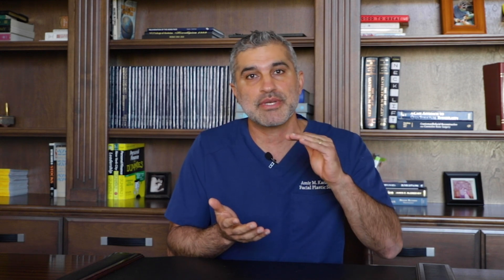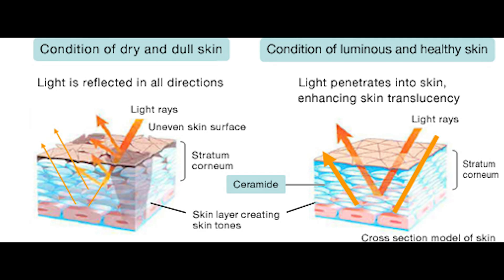How Your Skin Ages Explained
We are starting a Skin/ Skincare playlist for all things skin! In this video we take a dive into the anatomy of the skin and just how it ages, as well as a few procedures and treatments we can do to keep it looking youthful.

For more information on Dr. Karam, his practice, or his beautiful and natural looking results check out: